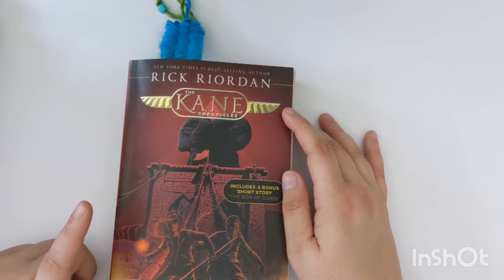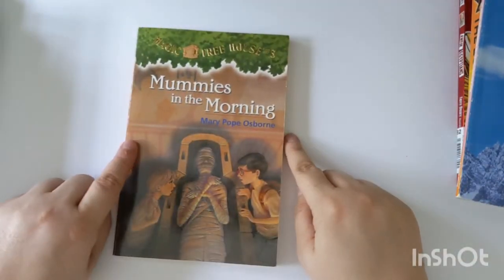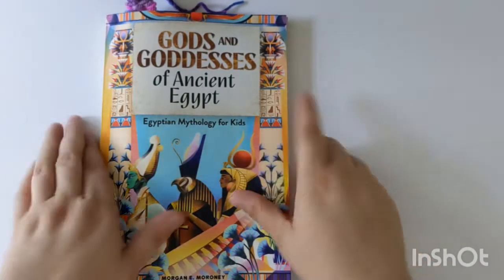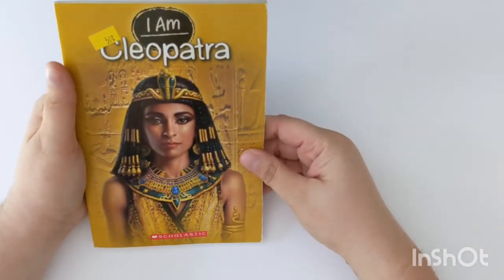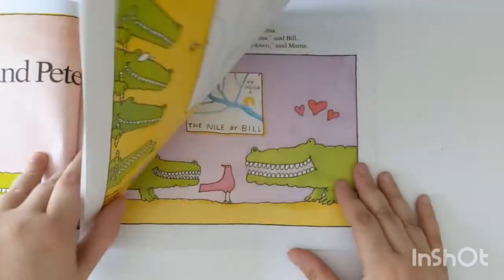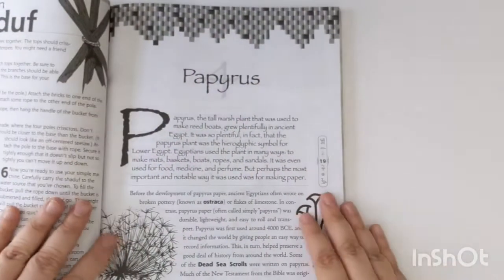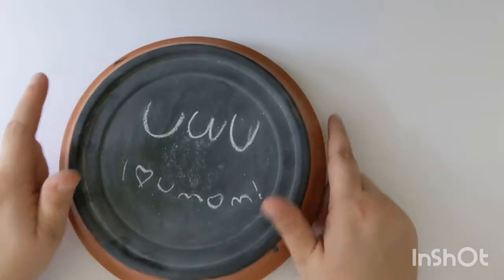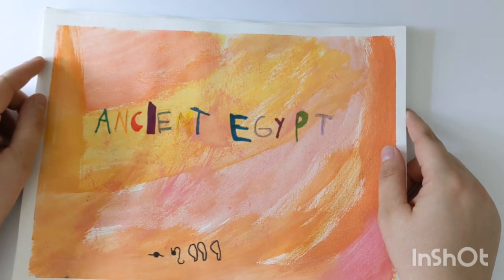Ancient Egypt Unit Study Week One | Book List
Join us as we dive into week one of our Ancient Egypt Unit study and check out the books we will be using over the next 7 weeks.